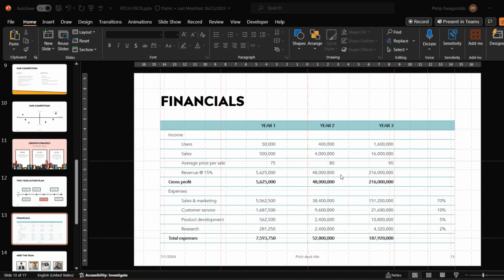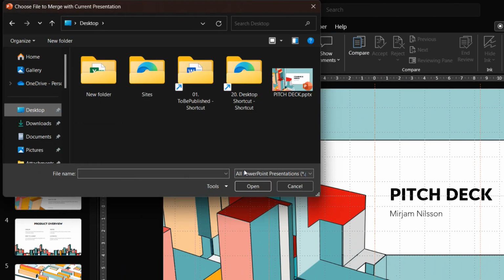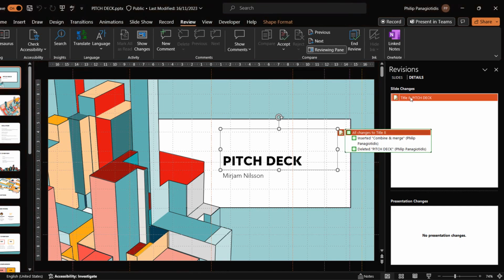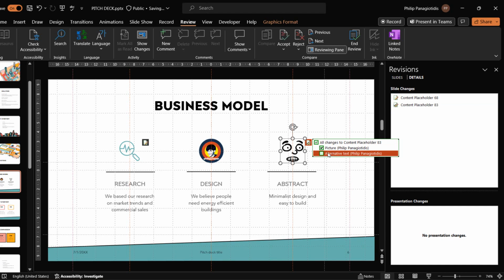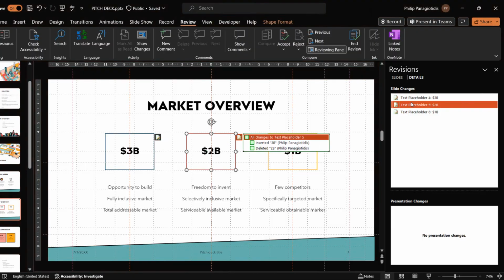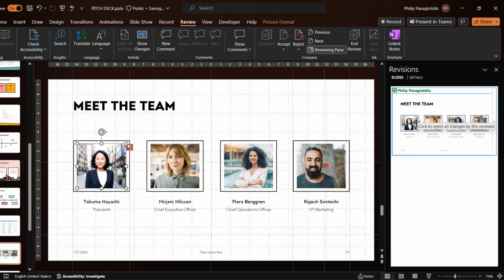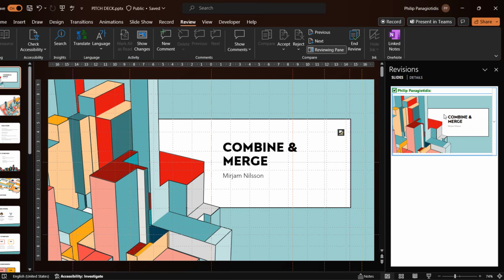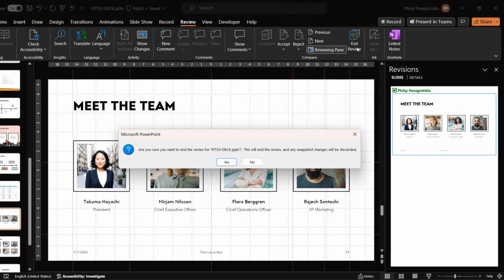How To Compare and Combine Two Microsoft PowerPoint Presentations?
“Stop switching slides like it’s 2005 — today I’ll show you how to Compare and Merge PowerPoint Presentations the smart way.”

👉 In this video, you’ll learn how to Compare two PowerPoint Presentations side‑by‑side, track every change, and Combine them into one clean, unified file. This is perfect for teamwork, revisions, and professional workflows where multiple people edit the same deck.

You will learn:
• 🔍 How to use PowerPoint’s Compare feature to review differences between two presentations
• 📝 How to track changes and accept or reject edits slide‑by‑slide
• 🔄 How to merge two presentations into one final version

Clear, practical, and focused Microsoft Office lessons that help you work smarter — every day.

⏱️ Timestamps
00:03 Kickoff & Greetings
00:19 What’s On The Agenda
00:27 Overview & Insights
01:13 Crafting Steps
06:57 Thank You & Closing

🗂️ Office • 📊 Excel • 📝 Word • 🎨 PowerPoint • 📧 Outlook

📅 Weekly Community Series (Posts)
🛠️ Fix It Friday • ⌨️ Shortcut of the Week

🎵 Credits
Music Theme: Find Your Way Beat — Nana Kwabena
Female Voice: LexPan
Intro Video: F1 Digitals (Pixabay)